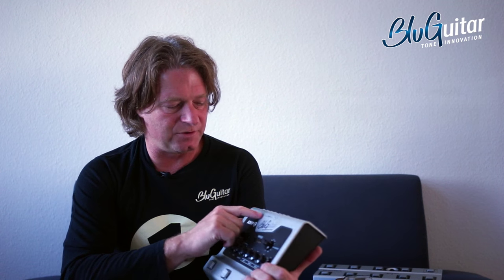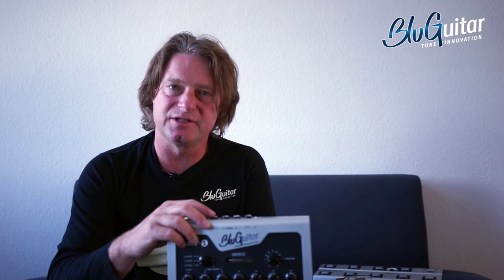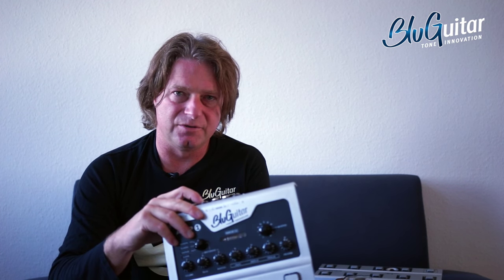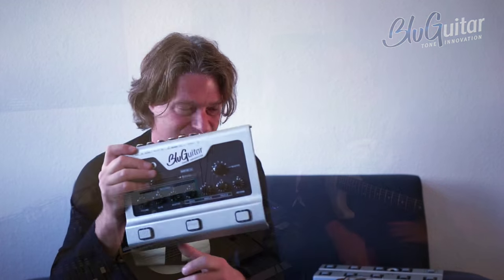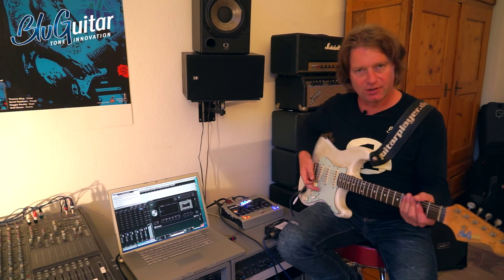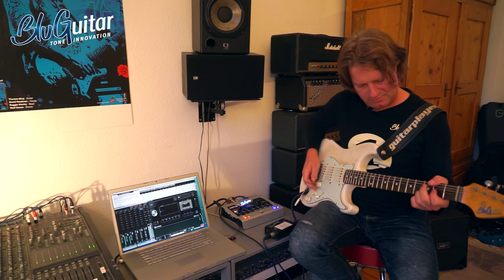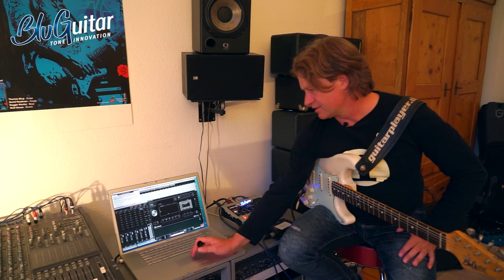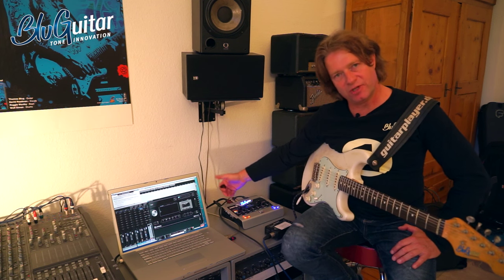BluGuitar - FAQ - Record Out English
Thomas Blug explains AMP1 - Record Out